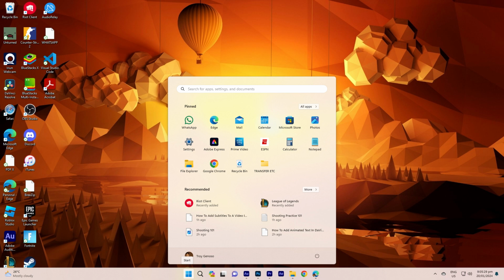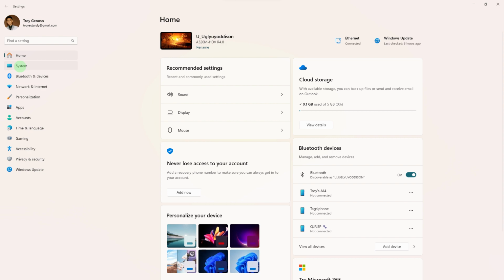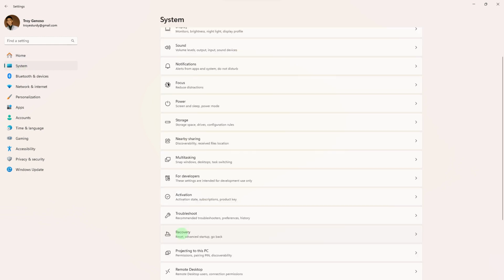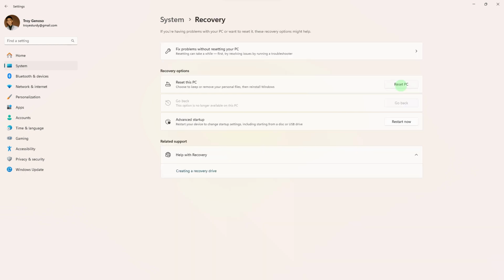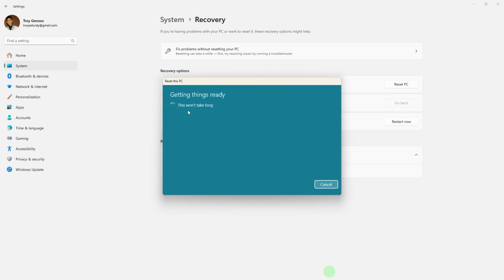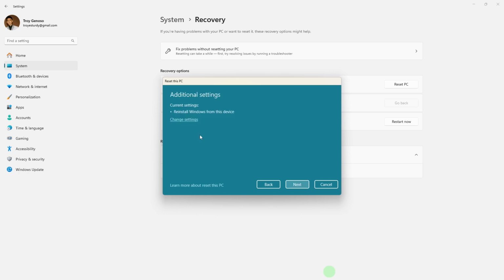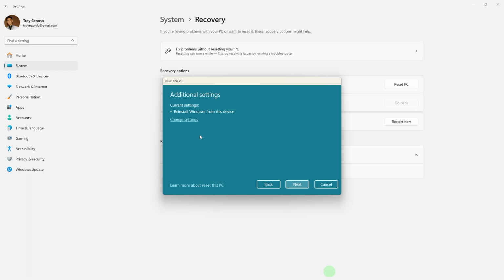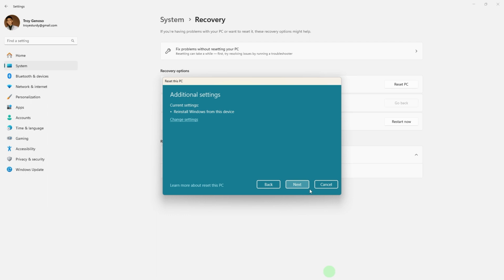How To Change All Settings To Default On Windows 11 (Step-by-Step Tutorial)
This tutorial will teach you how to change all settings to default on Windows 11. Use this method if you want a fresh start with your settings in Windows.